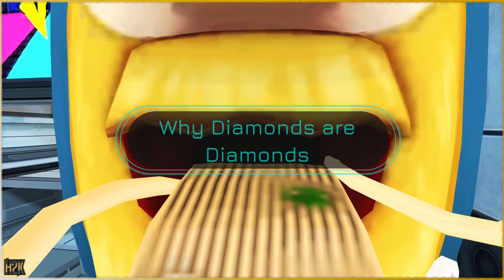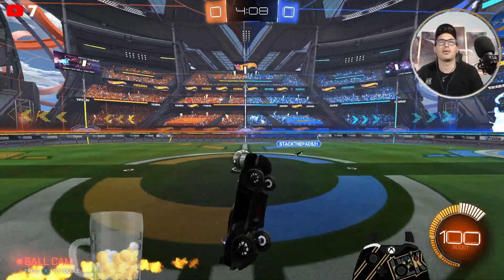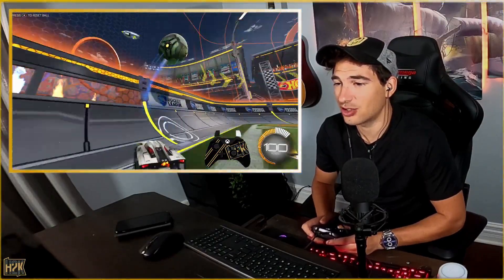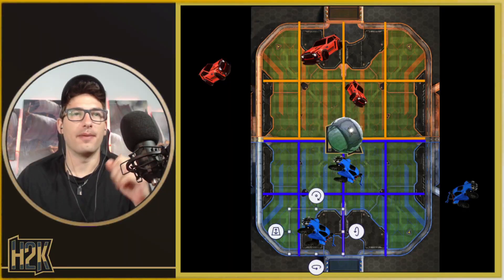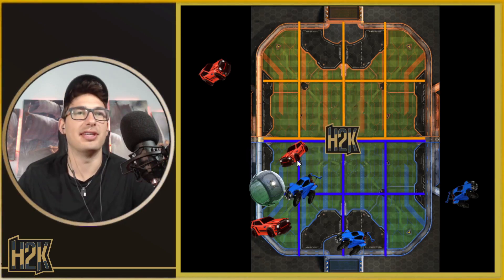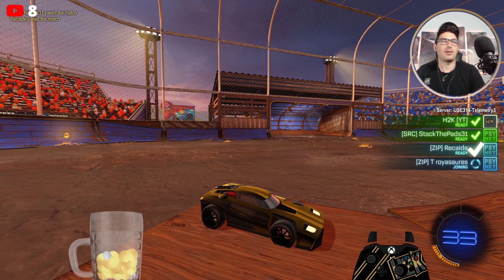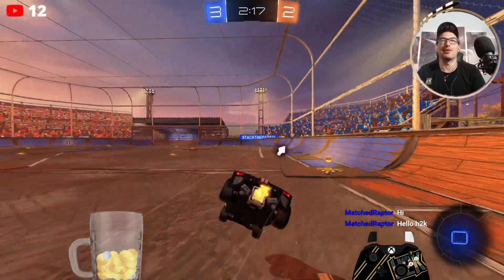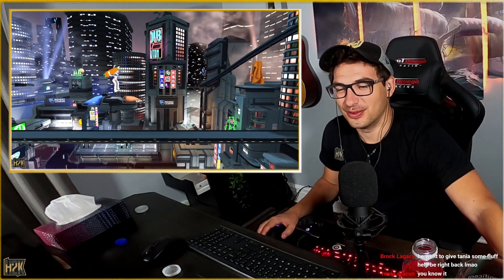Rocket League I Why are Diamonds Diamonds?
The Coaching series continues!! Lets coach the diamond community. Enjoy

Description tags, yo: help, tips, streaming, creative, creativity, ideas, channel, Rocket League